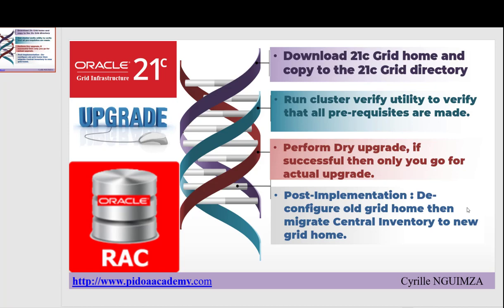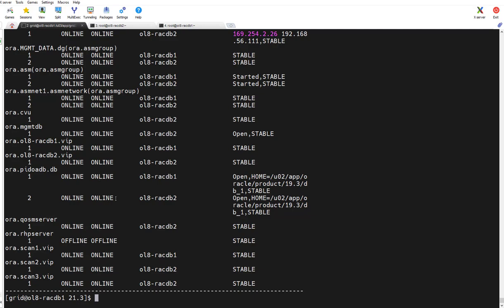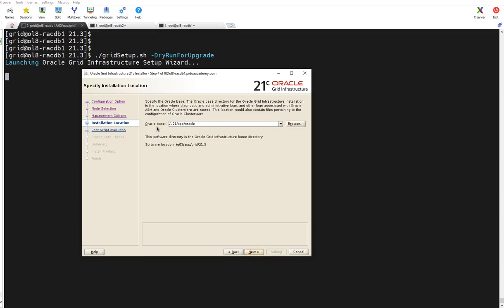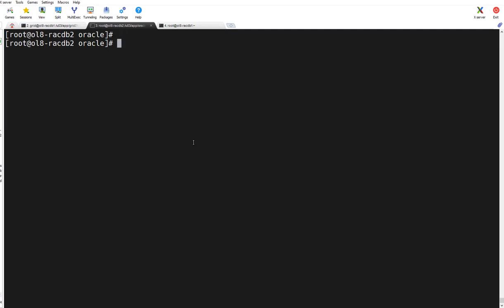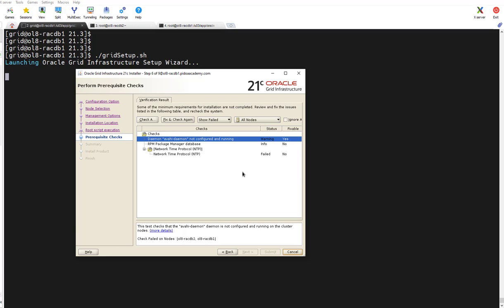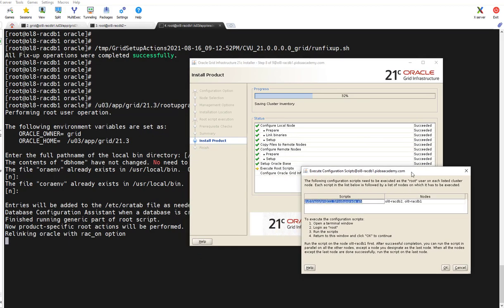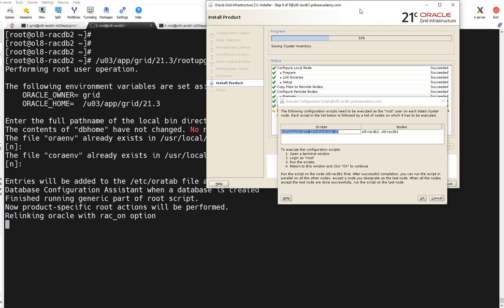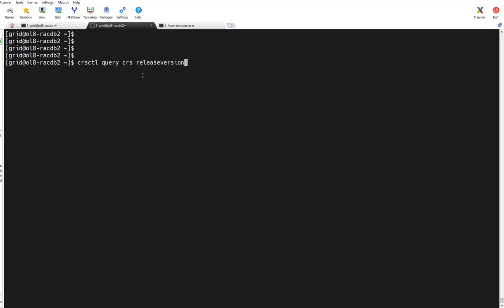Upgrade 2 Nodes Grid Infrastructure to 21c [ Step-by-Step Process ] | OEL 8.4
This video describes the complete step by step upgrade of 2 nodes RAC Grid Infrastructure to 21c Grid Infrastructure using Oracle Linux 8.4 and VirtualBox 6.1

Oracle is a converged database. It offers many data types and data models, several workload types, and a bunch of ancillary capabilities for developers and analysts.

Oracle Database supports relational, graph, spatial, text, OLAP, XML, and JSON data — all at once. It supports transactional (OLTP), analytic (OLAP), machine learning (ML), IoT, streaming, and blockchain workloads. It has integrated microservices, events, REST services, in-database ML training, CI/CD, and low-code application development.

Steps 🢂
00:55   The agenda of This Tutorial
02:15   Database release and support Timelines
05:57   Run the cluster verify utility
09:24   Perform Dry run for upgrade
12:44   Run the rootupgrade.sh script for dry run.
14:41   Remove the software from the 2nd node
16:30   Perform the actual upgrade
28:42   Run the rootupgrade.sh on the 2nd node
35:15   Upgrade the infrastructure to 21c

Or,